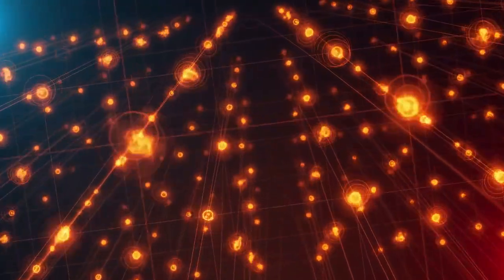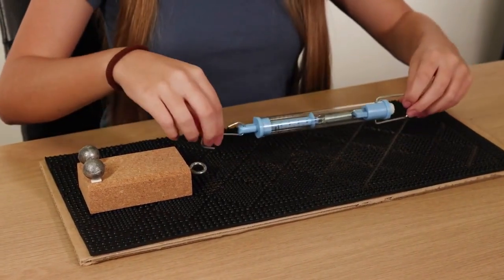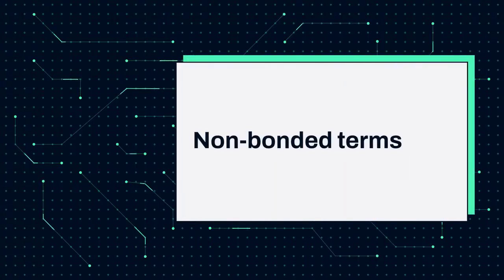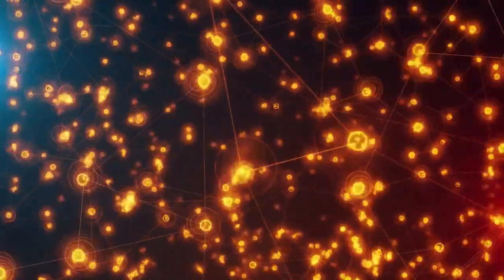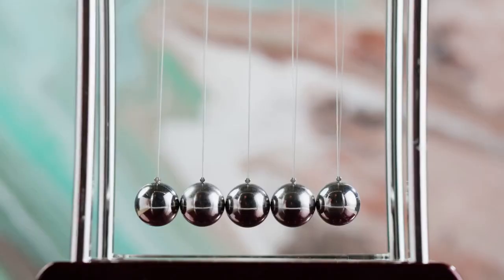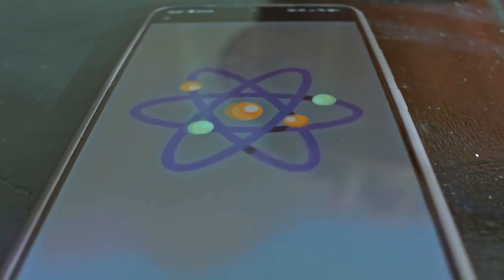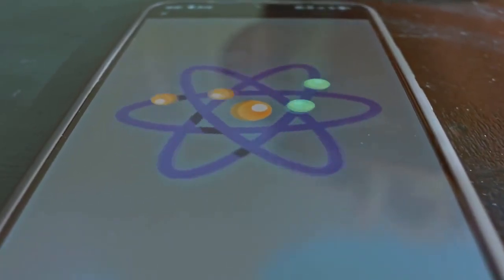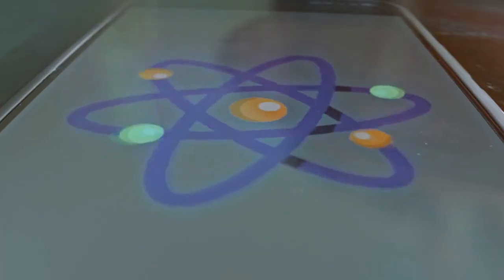What Is A Force Field In Computational Chemistry?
What Is A Force Field In Computational Chemistry? -- In computational chemistry, a force field is an empirical potential energy function used to approximate the potential energy of a system of atoms as a function of their positions. It comprises a set of mathematical equations and associated parameters that describe the various interactions between atoms. These interactions are typically categorized into bonded terms—like bond stretching, angle bending, and torsional (dihedral) rotations—and non-bonded terms, which include van der Waals forces and electrostatic interactions. Force fields are fundamental to classical molecular mechanics and molecular dynamics simulations, enabling the study of large molecular systems (e.g., proteins, DNA, polymers) that would be computationally intractable for quantum mechanical methods. By providing a relatively fast way to calculate the energy and forces acting on atoms, force fields allow researchers to simulate molecular motion, predict structures, and explore conformational landscapes, offering insights into chemical and biological processes without explicitly solving the Schrödinger equation.